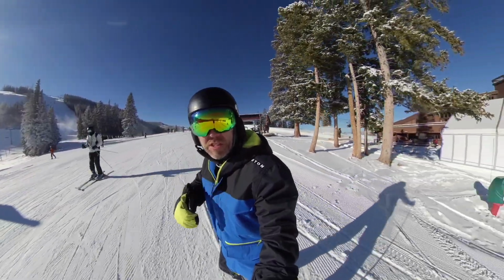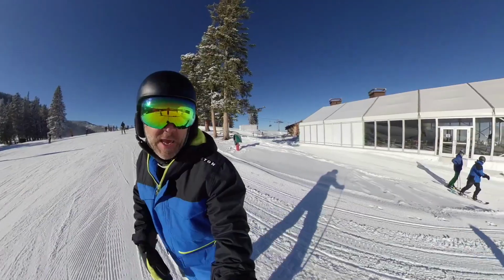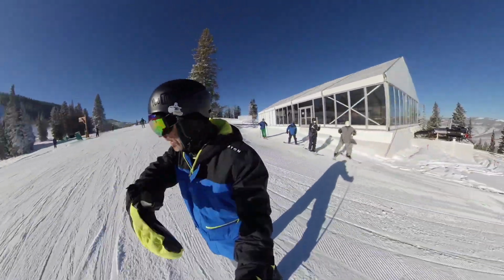Beaver Creek Opening Day Top to Bottom Run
See whats open at Beaver Creek before you head out there!

Want to support the dream?

Mail Time:
Johnathan Buckhouse,

Board Lock
Screw Driver
Jacket Red
old Jacket
Snowboard Bib
Snowboard Vest

Get your own Snowboard Addiction Set up here:
Jib board
Tramp board with Bindings

Camera Gear,
GoPro hero 9
GoPro Max
GoPro Karma Grip/ Gimbal
GoPro Accessory package
GoPro Mouth Mount
GoPro Pole
MacBook Pro/ Computer
DJI OSMO Action
Sametop GoPro case

Roman's Snowboard
Roman's Snowboard Boots

Social media!